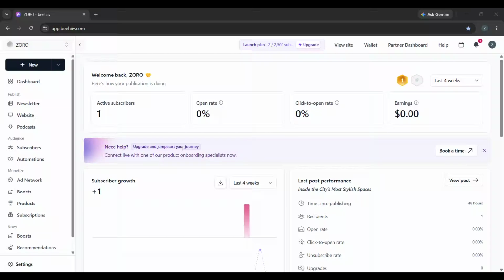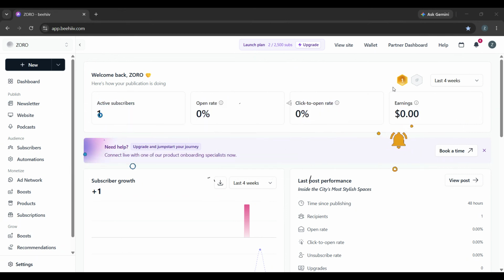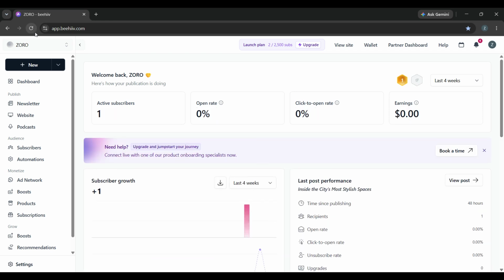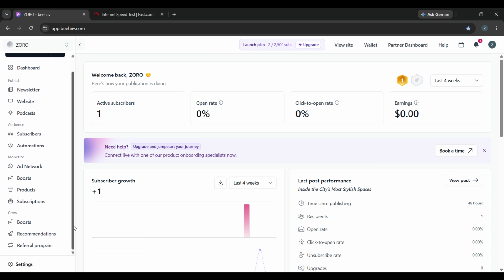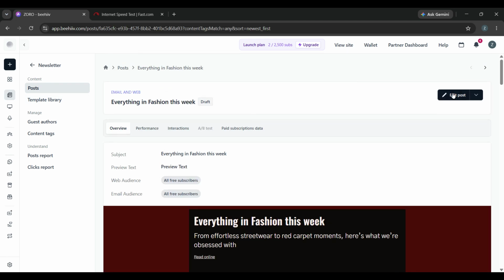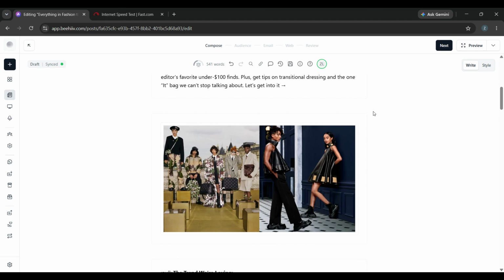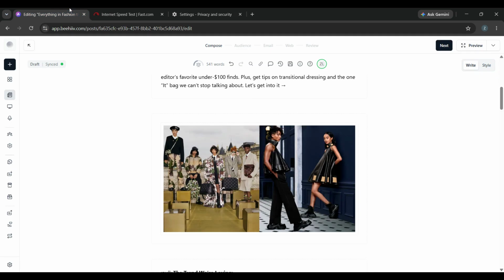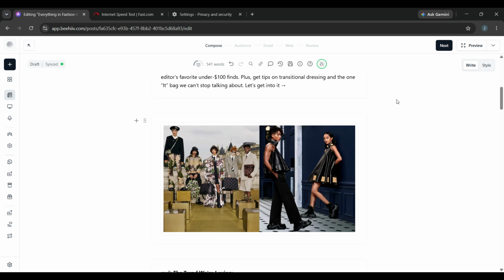Fix Beehiiv Upload Error (Step By Step Guide)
Learn how to fix a Beehiiv upload error with simple troubleshooting steps, including file format checks, browser fixes, and corrupted file testing.

🕚Timestamps:
0:00 Intro
0:20 Log In And Refresh Beehiiv
0:41 Check Internet Connection
1:00 Verify Supported File Format
1:18 Reduce File Size
1:37 Rename The File
1:55 Try Uploading Again
2:07 Clear Cache And Cookies
2:26 Disable Browser Extensions
2:43 Use Incognito Mode
3:00 Try A Different Browser
3:17 Log Out And Log Back In
3:33 Check For File Corruption
3:50 Outro

✍️What You'll Learn In This Video:
• How To Fix Beehiiv Upload Errors Fast
• How To Check File Format And Size Limits
• How To Clear Cache, Cookies, And Browser Issues
• How To Use Incognito Mode For Upload Troubleshooting
• How To Identify Corrupted Files Before Uploading

💡Pro Tips For Beehiiv Upload Errors:
• Keep file names short and simple to avoid hidden upload conflicts.
• Test the upload in Incognito mode before changing too many settings.
• Re-export the file if it seems corrupted or won’t open locally.
• Disable privacy or ad-blocking extensions if uploads fail repeatedly.
• Try a second browser to quickly isolate whether the issue is browser-related.

beehiiv, beehiiv upload error, fix beehiiv upload error, beehiiv tutorial, beehiiv help, upload error fix, file upload problem, newsletter platform, browser cache fix, clear cookies, incognito mode, browser extensions, internet connection, file size limit, supported file format, corrupted file fix, tech tutorial, how to fix